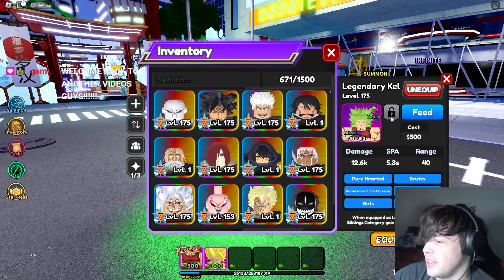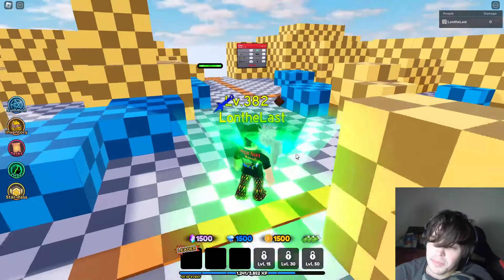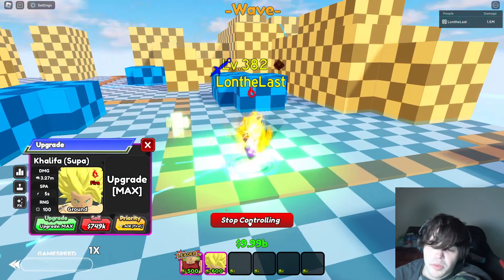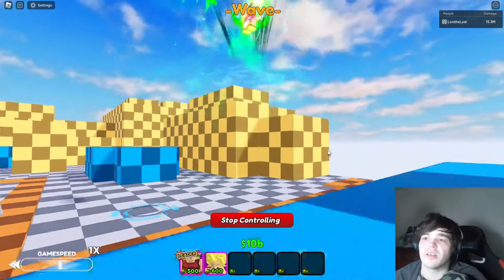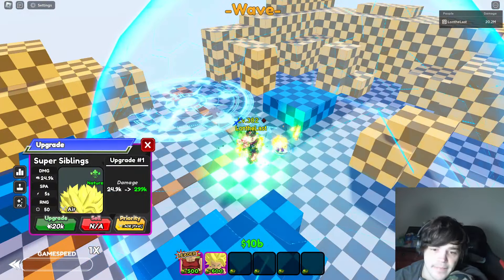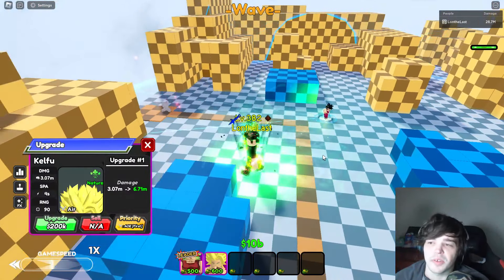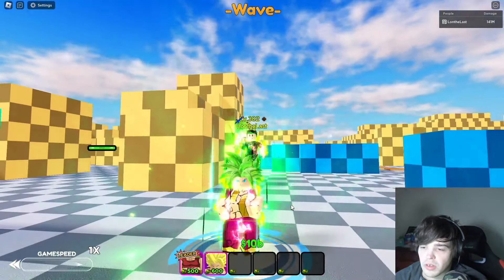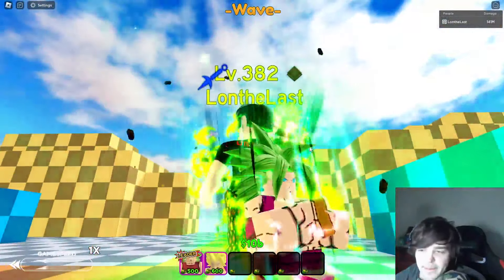🤩 NEW FUSION KEFLA SHOWCASE [UPDATE + 4x] All Star Tower Defense